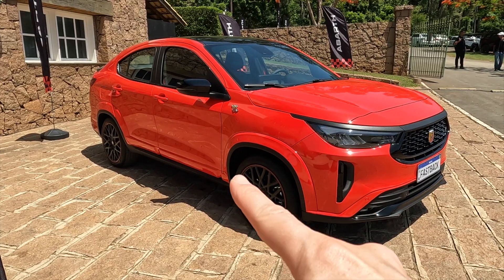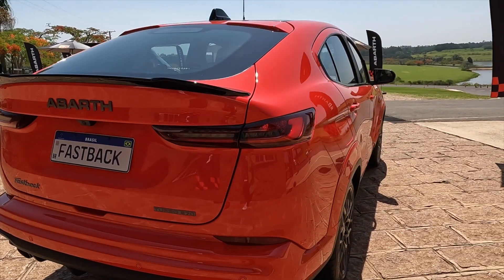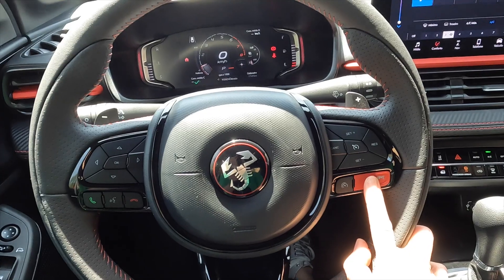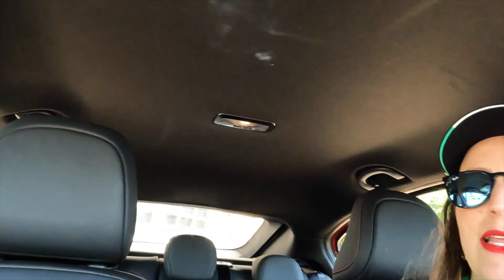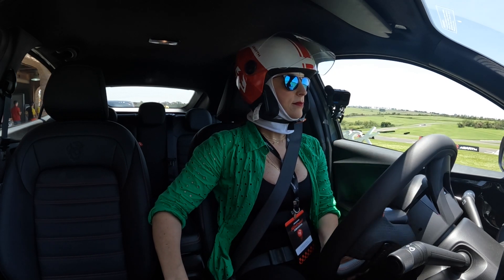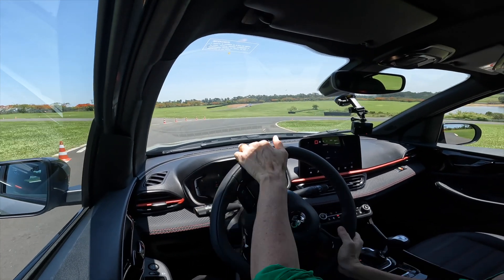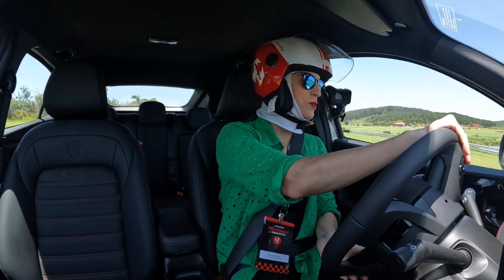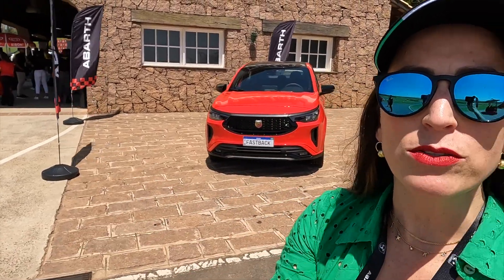FASTBACK ABARTH, O QUE MUDOU DO ANTERIOR LIMITED EDITION?